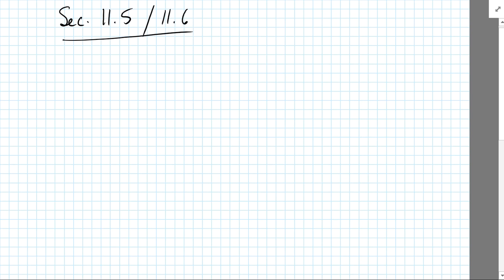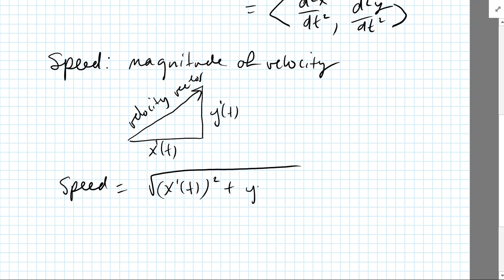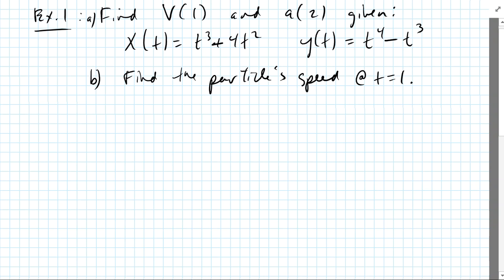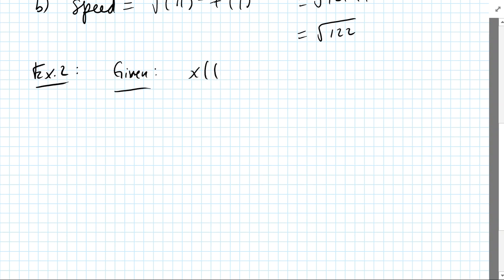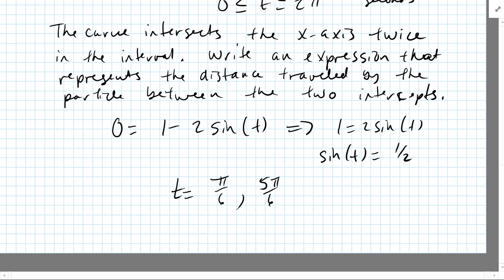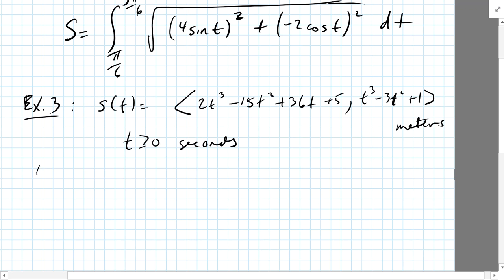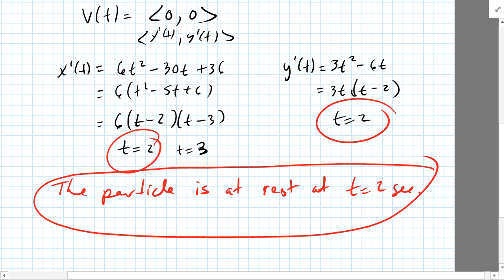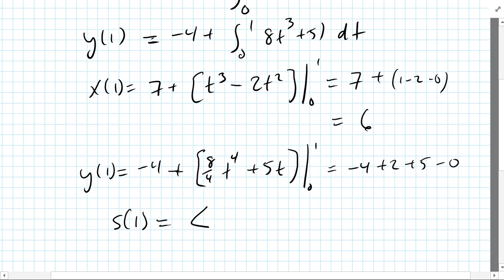BC - Vectors and Calculus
Sec. 11.5/11.6 Notes